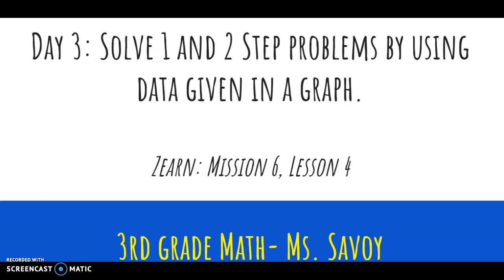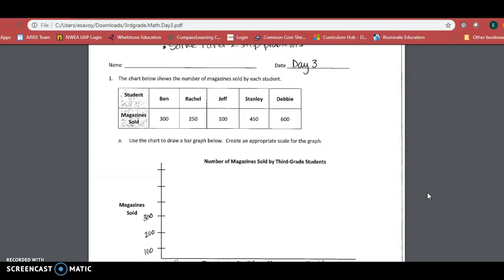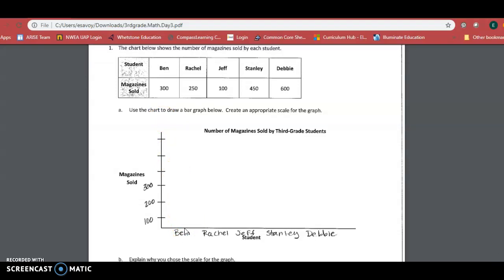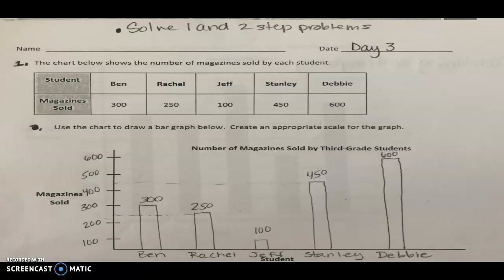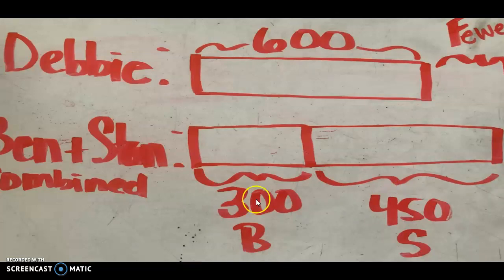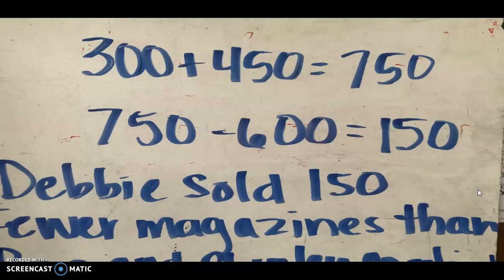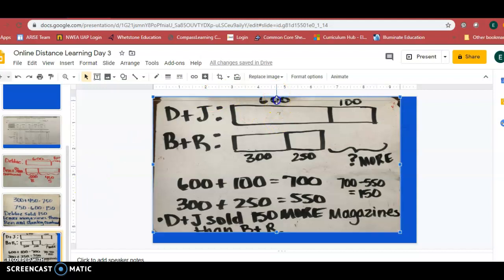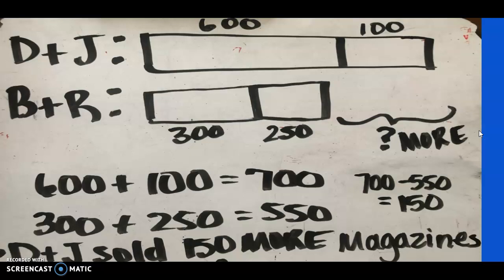Distance Learning Day 3